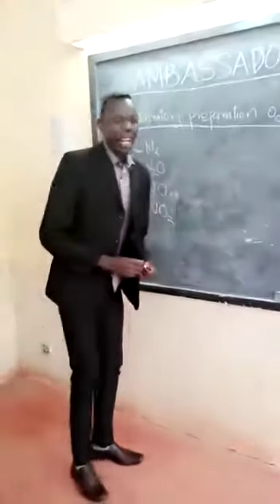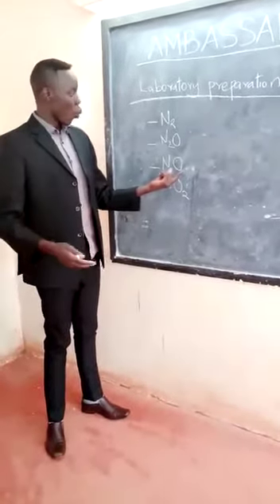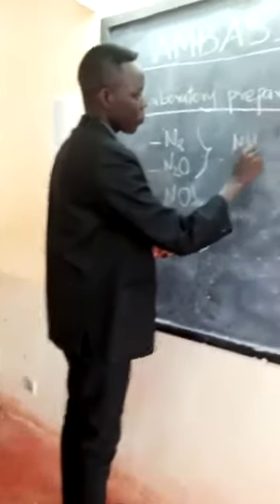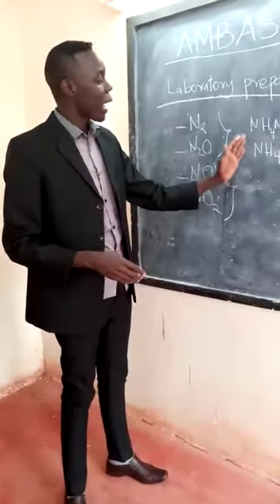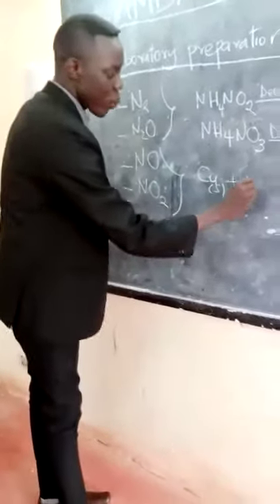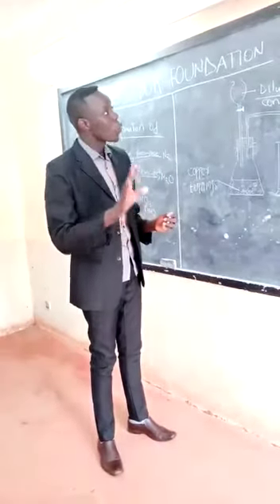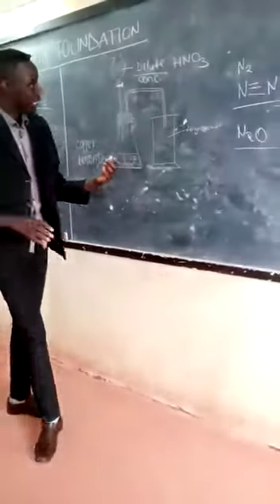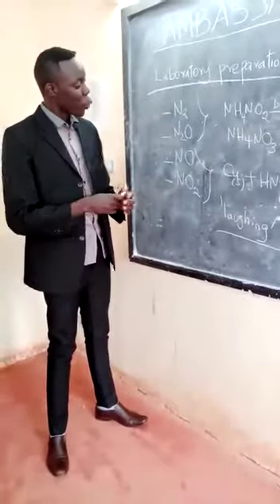Preparation of Nitrogen,Nitrogen(I)oxide,Nitrogen(II)oxide,Nitrogen(IV)oxide